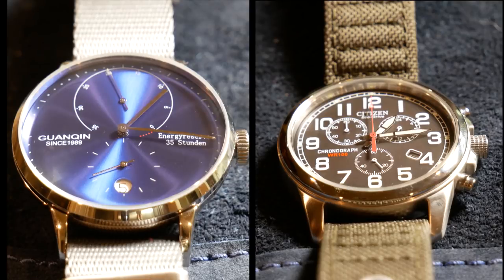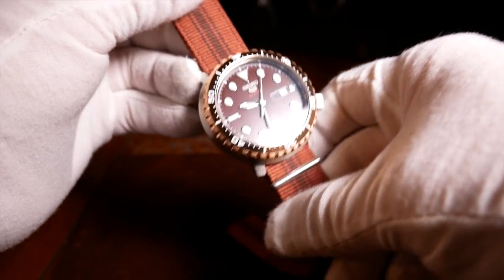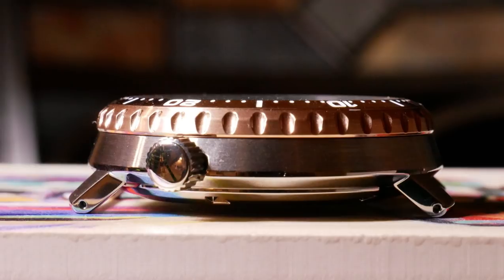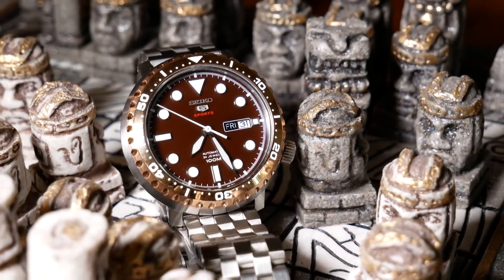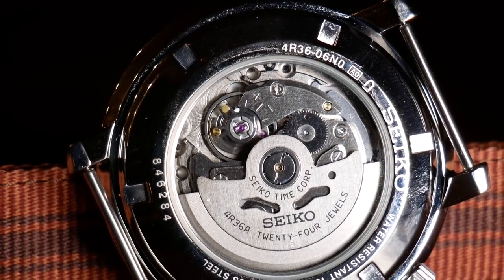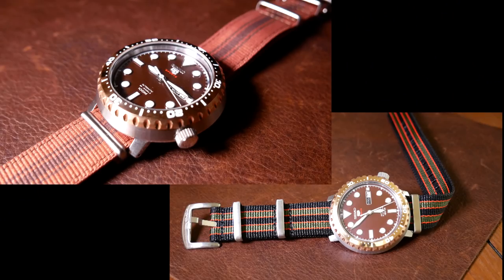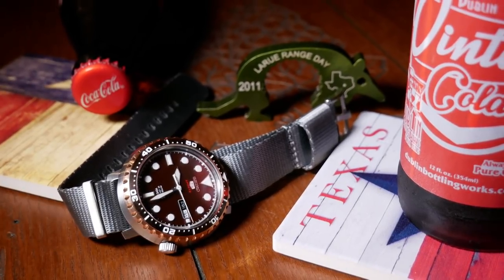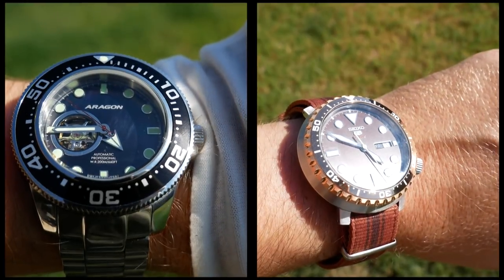A Cap Worth Collecting? Seiko Bottle Cap Review (SRPC68)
Seiko SRPC68 (on Amazon)
Seiko SRPB89k (on Amazon)
Citizen AT0200-05E
Nakzen Pagoda
Blu Shark Nato (on Amazon)
Grey Barton Nato (on Amazon)
Metal Bracelet

Taking a look at one of the more unusual Seiko offerings.  The SRPC68 (SRPC68k1) is one of the Seiko's which bears the nickname of Bottle Cap.  Its unusual shape and color scheme set it apart.  While it's 45mm wide, it wears more like a 43.
Other Bottle Caps are:
SRPC61 (SRPC61k1)
SRPC63 (SRPC61k1)
SRPC65 (SRPC65k1)
SRPC67 (SRPC67k1)

Massdrop:  As I mentioned I got this off Massdrop.  If your not familiar, this is how they work.  Massdrop has a different selection of items (watches and other gear) up every week.  They refer to them as drops that are up for a limited time.  You agree to pay a certain price for the watch, then when the drop is over they place a bulk order with the manufacturer.  Once they get the item, they ship it to you.  It usually takes a month or so before you get your watch, but they usually have good prices.  Although they are a grey market dealer.